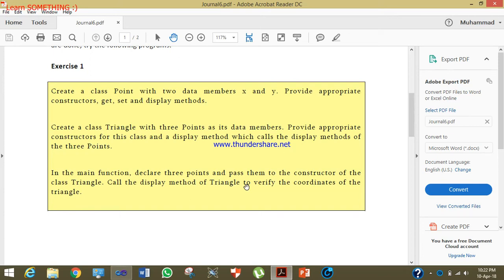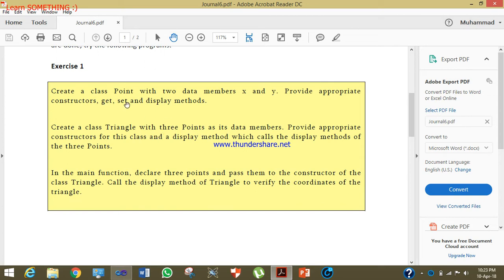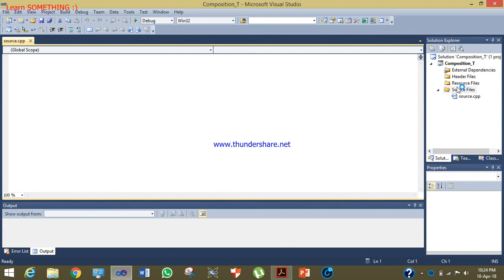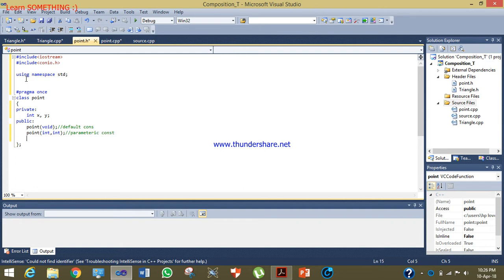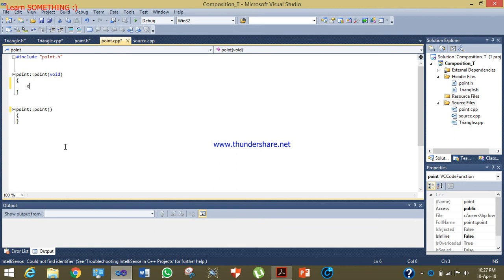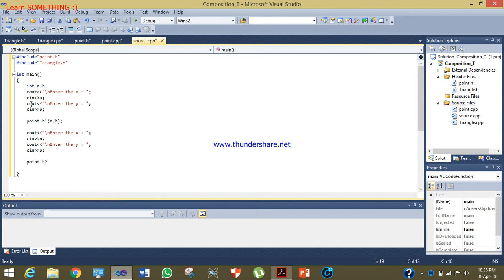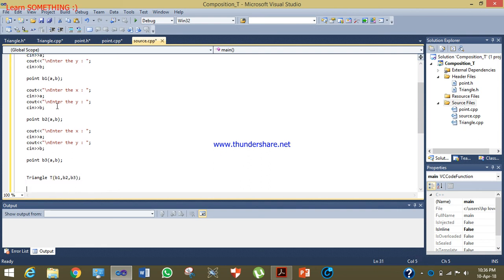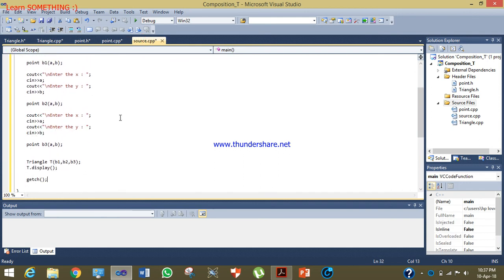Composition in OOP C++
This is a simple program related with composition

in the comment section please tell me about the video how was it